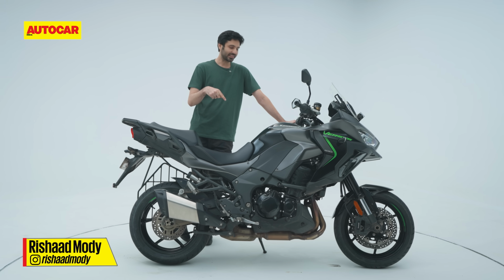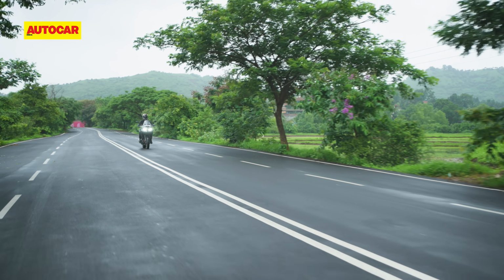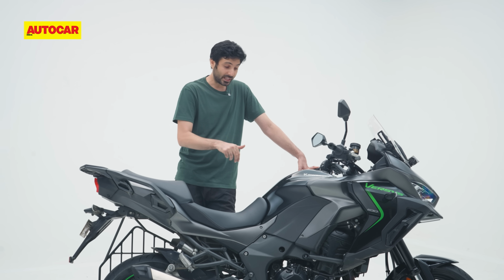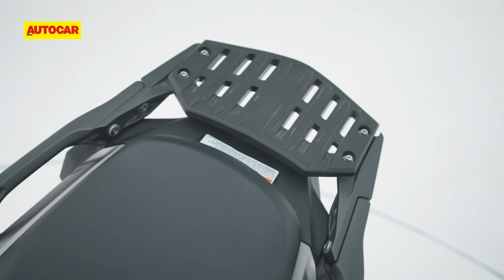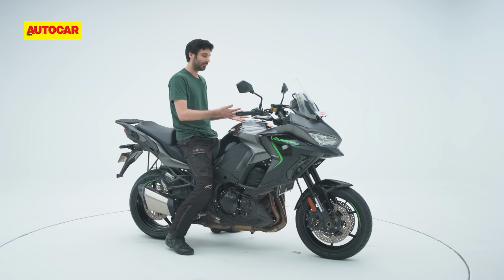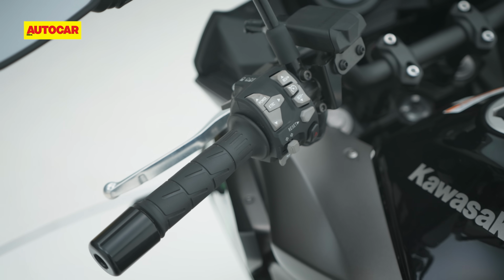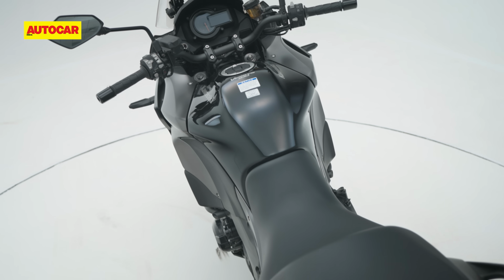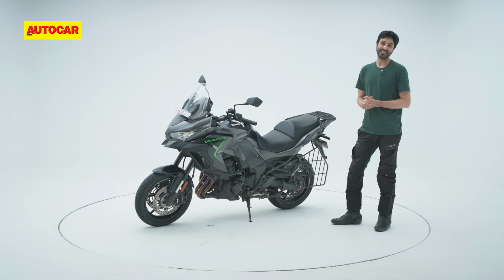2025 Kawasaki Versys 1100 review - Road touring masterclass | First Ride | Autocar India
Just as big, but now more powerful for 2025, the Kawasaki Versys 1100 is all about covering big distances in absolute comfort. Rishaad Mody tells you more.